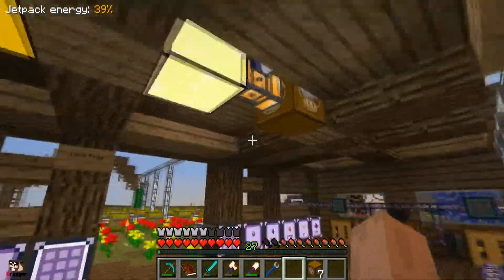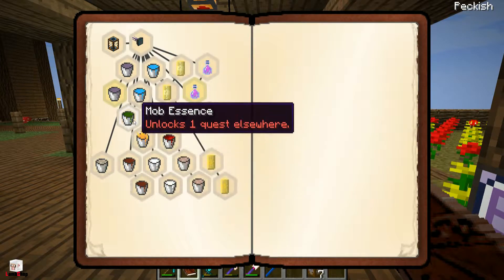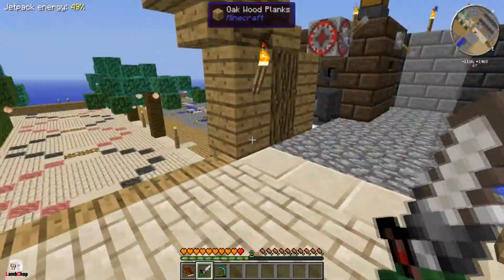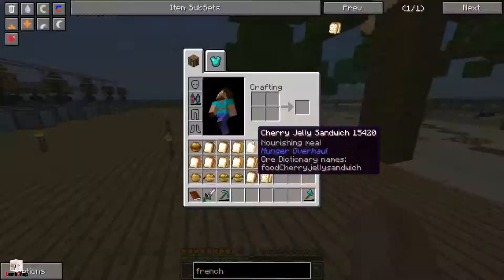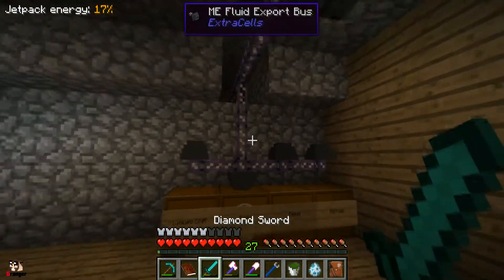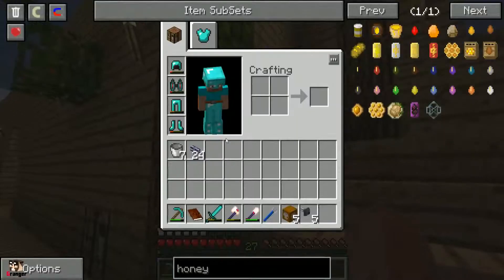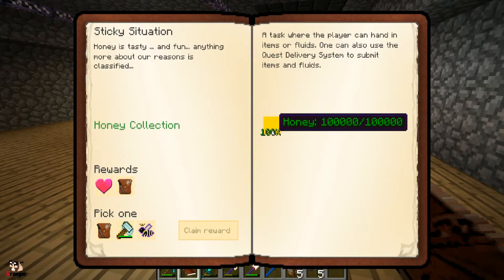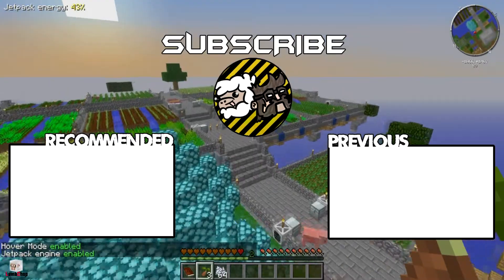So Much Food to Craft! | Agrarian Skies #125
Its Agrarian Skies time and this time granger works on sorting his machine room while lamb works though other quests!